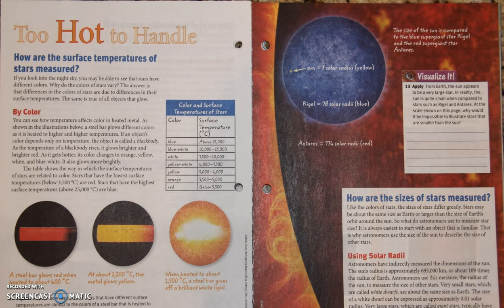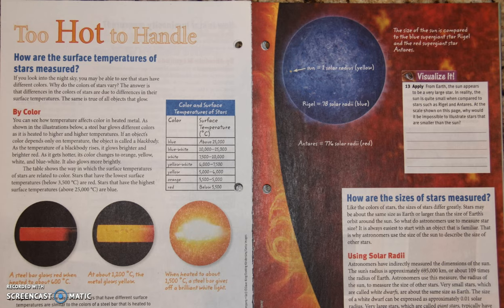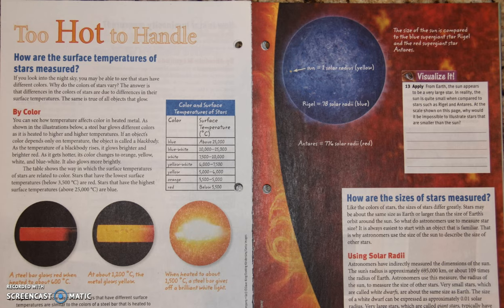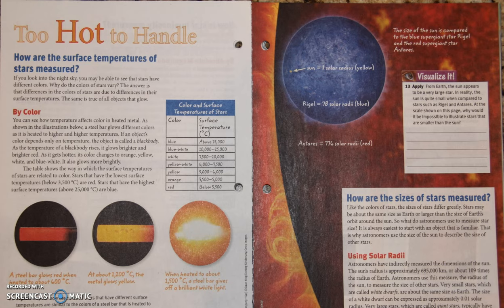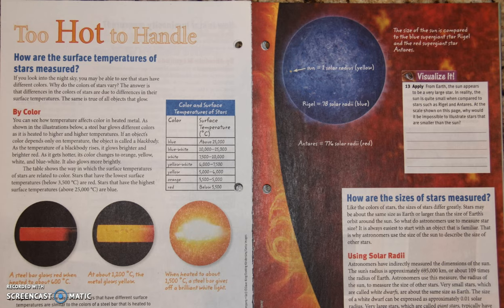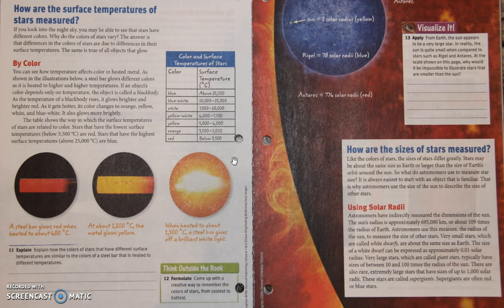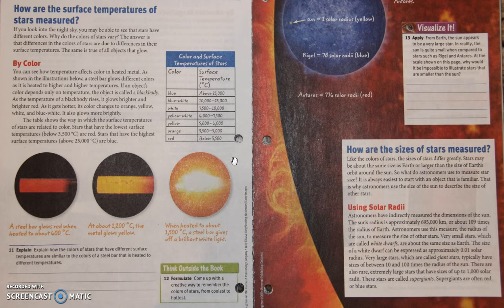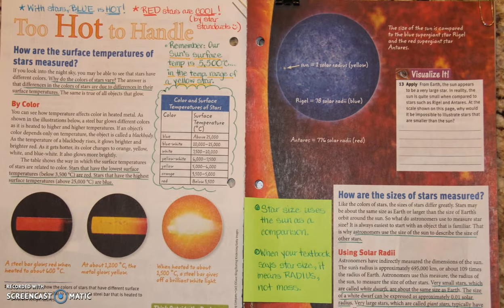unit 6 lesson 2 part 3